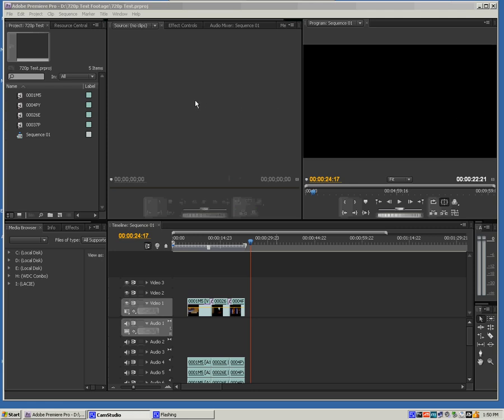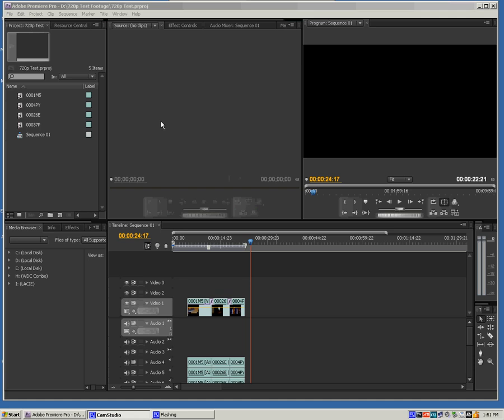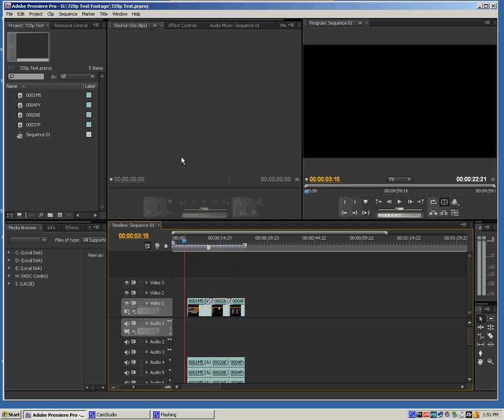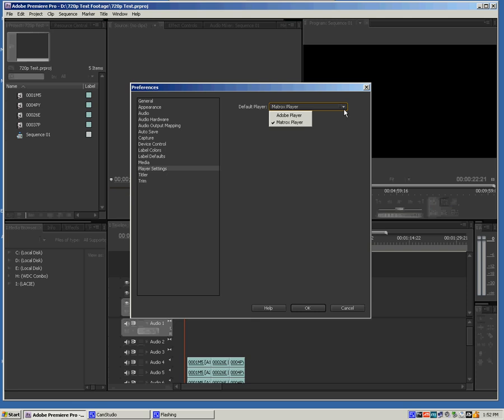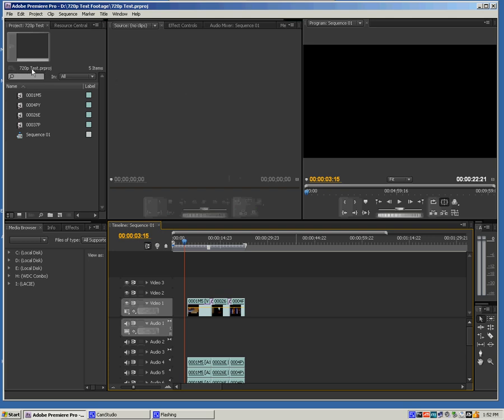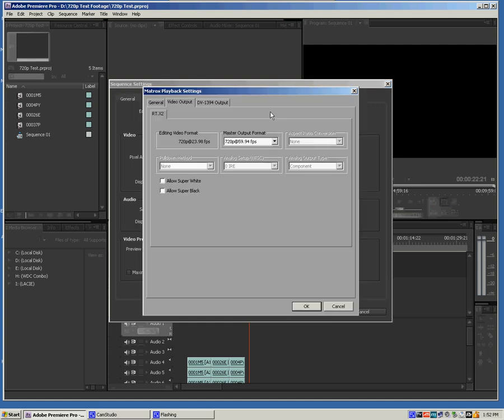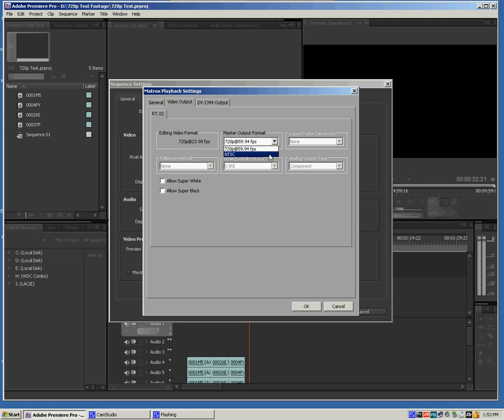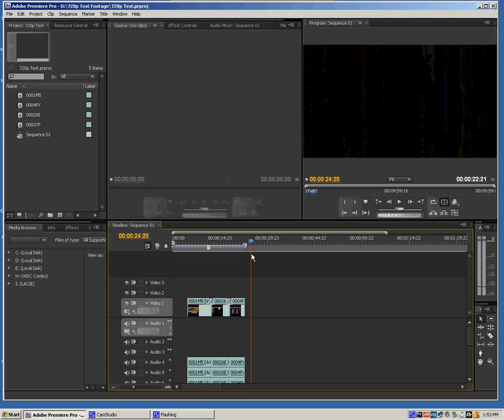Adobe Premiere Pro CS4 Tutorial - Setting Up Your External Monitor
Some people working within Adobe Premiere Pro CS4 have experienced two specific problems while trying to preview their edits on an external monitor:

1. They are unable to send a signal out to their external monitors.
2. They are unable to preview clips from an HD project in full HD resolution on their external monitors.

In this brief tutorial, we show how to properly set up Premiere Pro CSC4 to ensure that you are able to preview your edits on an external monitor and in HD (when working with an HD project).